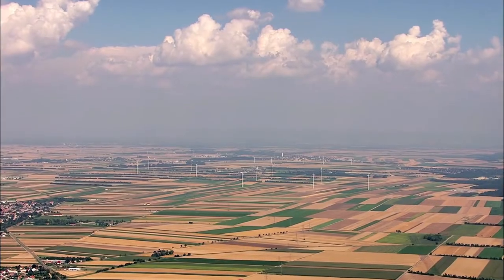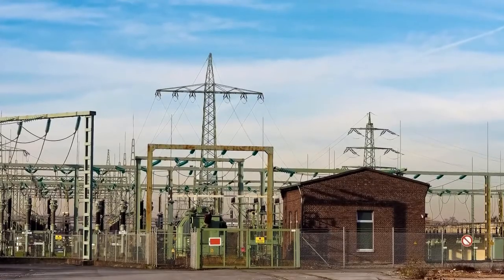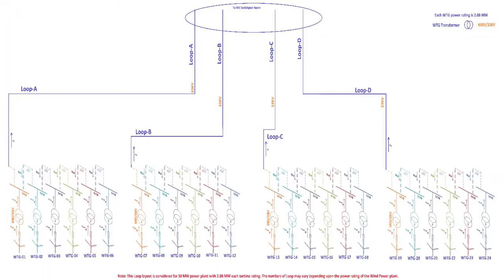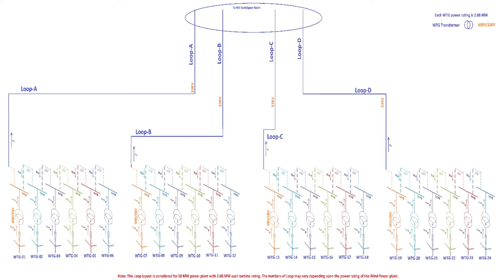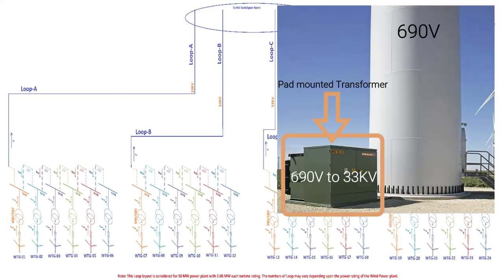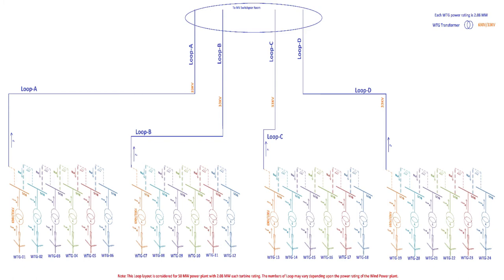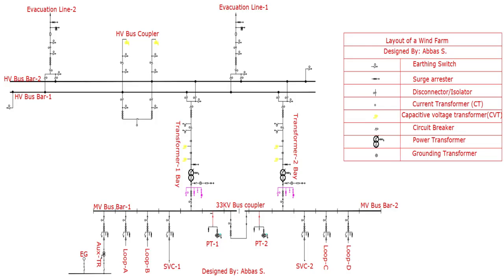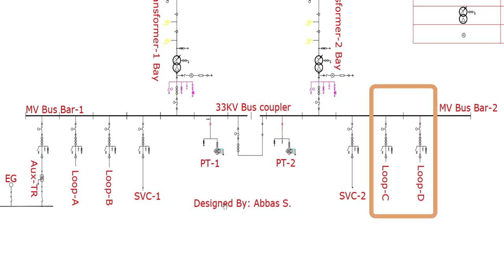Layout of a wind farm, Wind farm layout.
Wind energy is one of the most prominent sources of renewable energy. According to 2019 international renewable energy agency report, wind power created 3.18 million jobs from 2012 to 2018 and it is the fast-growing industry.

We are offering a comprehensive course on working and operation of Wind Turbines. Please open below link for course details and enrollment.

This course gives an overview of key aspects of wind energy engineering. Whether you are looking for general insight into this green technology or your ambition is to pursue a career in wind energy engineering, 'Wind Energy' is an excellent starting point. You will gain a rational understanding of wind energy engineering, you will learn to perform wind energy calculations based on simple models.